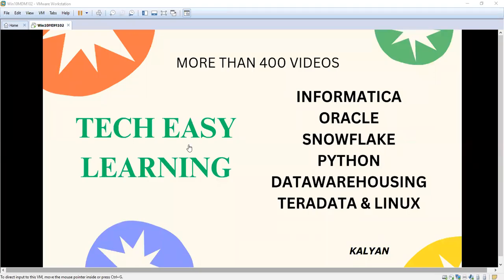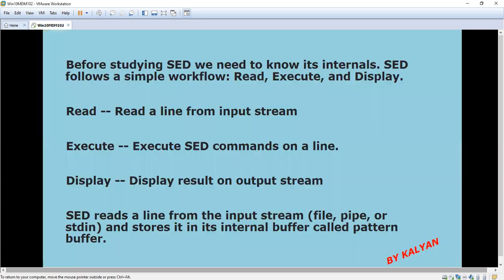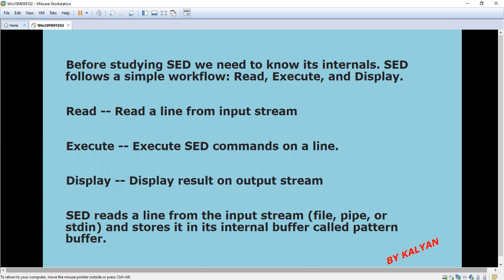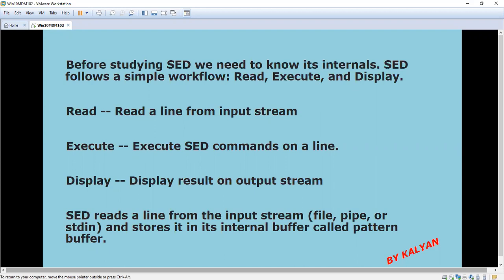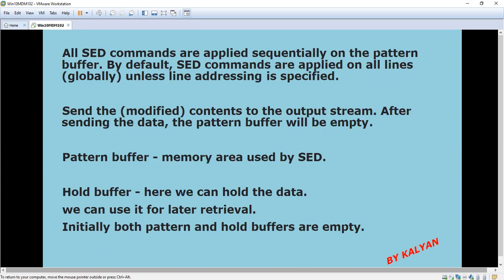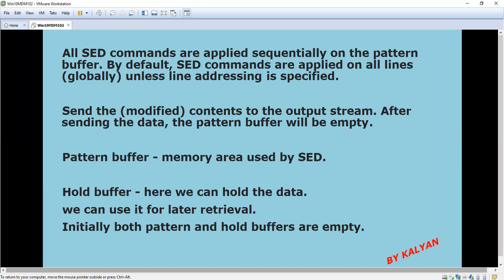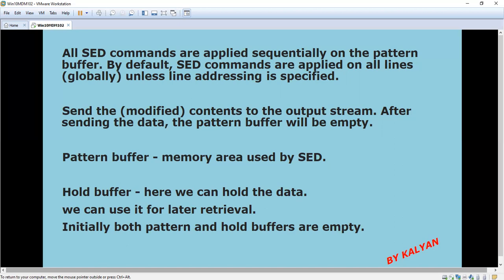SED Basics, Linux Fundamentals, Linux basics - Workflow in SED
SED Basics, Linux Fundamentals, Linux basics linux linux_tutorial unix Workflow in SED